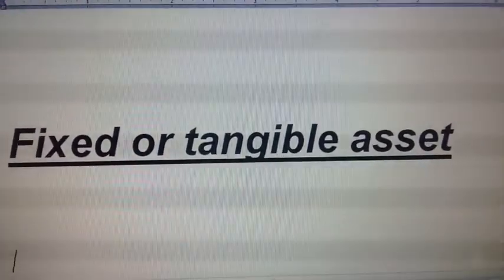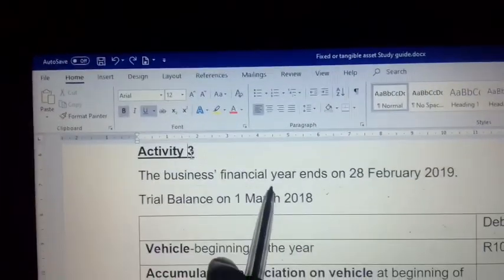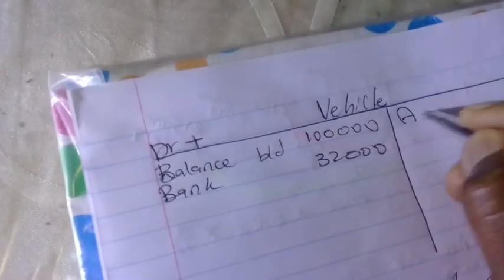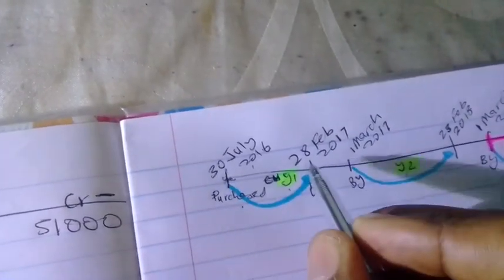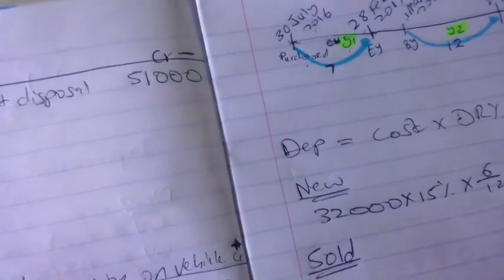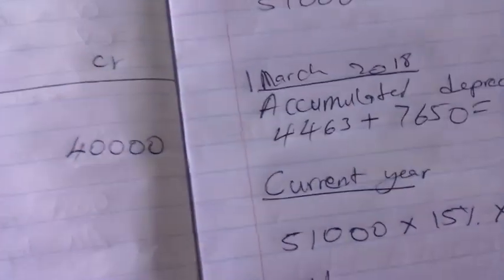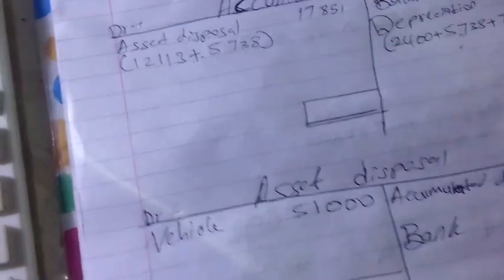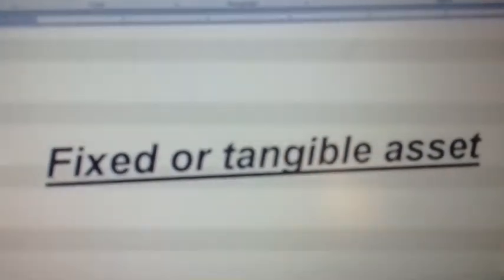Fixed or tangible asset Activity 3.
You will learn how to calculate depreciation from date of purchase to date of sales.